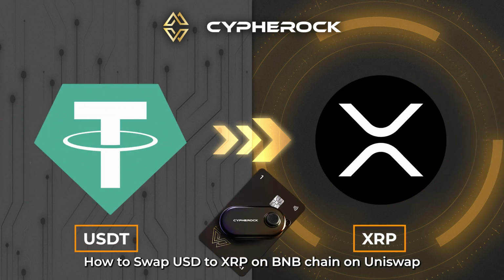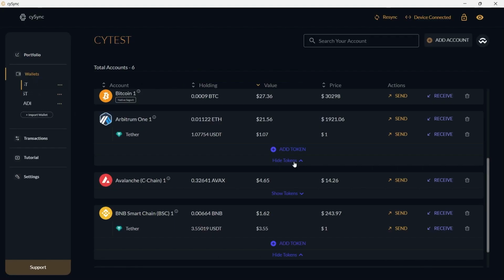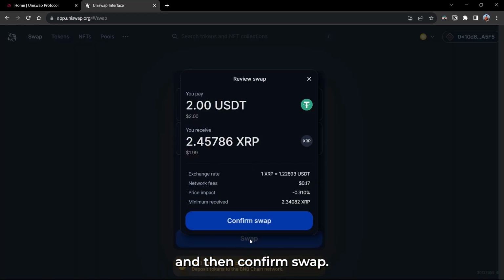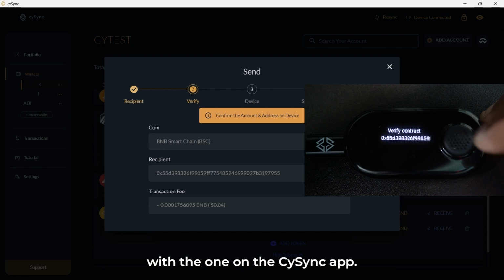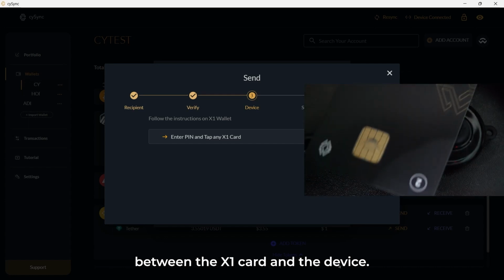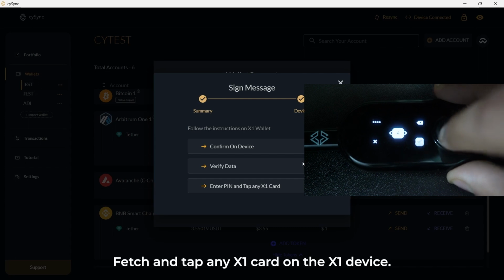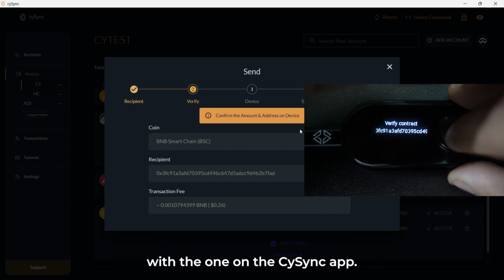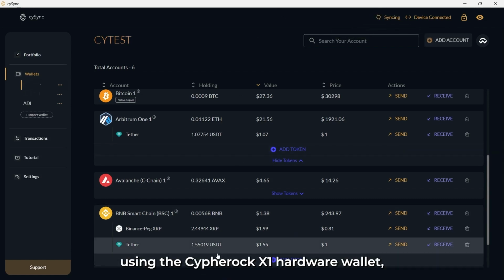How to Swap USDT to XRP on BNB Chain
In this tutorial, we'll guide you step-by-step on how to swap USDT to XRP on the Uniswap Exchange using the secure and user-friendly Cypherock X1 Hardware Wallet. This guide is designed to make your cryptocurrency trading experience as seamless as possible.

⏰TIMESTAMPS⏰
0:00 Intro
0:07 Make sure the Cypherock X1 wallet is connected
0:12 Step 1 - Open Uniswap website
0:25 Step 2 - Connect wallet
0:54 Step 3 - Select Trading Pair & Amount
1:27 Step 4 - Enable spending USDT on Uniswap
2:39 Step 5 - Agree to Uniswap terms of service
3:28 Step 6 - Executing the transaction

Leave your questions, comments, or suggestions in the comments section below - we love hearing from you!